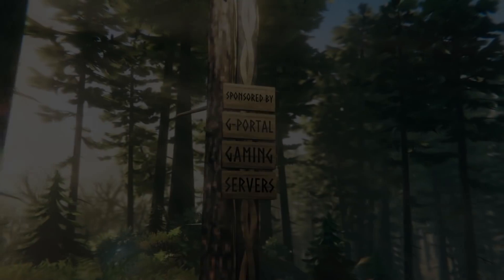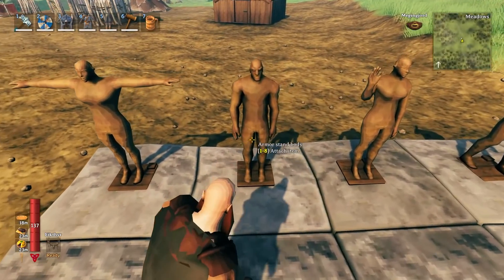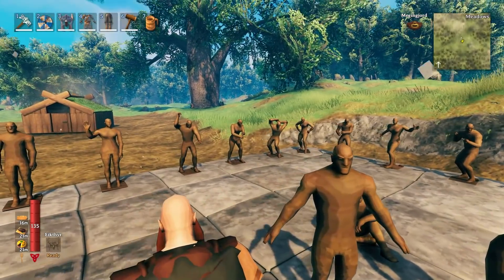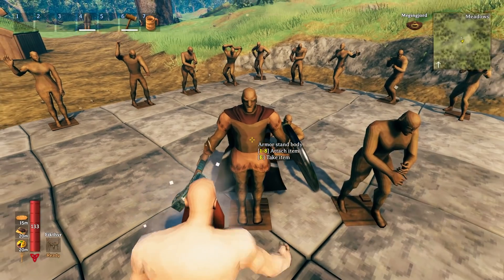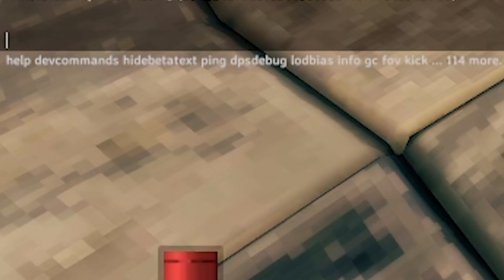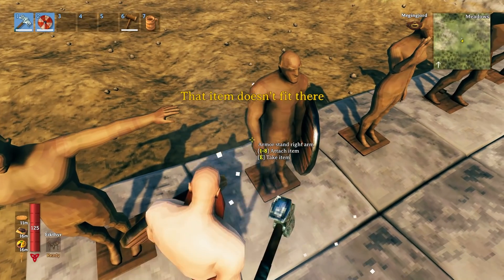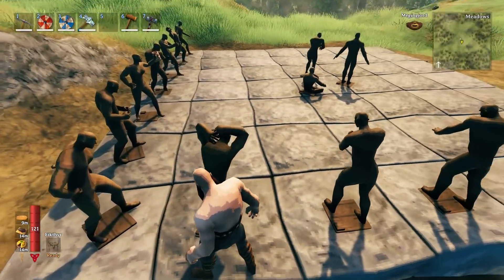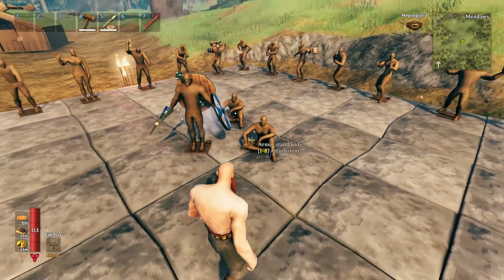Valheim: Poseable Female & Male Armor Stands - Secret Hidden Items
Requires use of devcommands to spawn in for now.

🖥️ Computers
► Best Bargain Gaming/Editing Laptop
► Best High End Gaming/Editing Laptop

🔈 Audio Gear:
► Shure MV7 XLR/USB Podcast Mic
► Rode NT-USB Podcast Mic
► Rode PodMic XLR Podcast Mic
► Zoom H4n Pro Portable Recorder

📷 Camera Gear:
► Best Filmmaker/Streamer DSLR
If you can only get one lens:
► Best 12-35mm Camera Lens
If you can only get two:
► Best 35-100mm Camera Lens
More Great Lens:
► Best 8-18mm Camera Lens
► Best 12-60mm Camera Lens
► High End 10-25mm Lens
► High End 25-50mm Lens
► High End 50mm Lens
► High End 50-200mm Lens
► High End 70-200mm Lens
► High End 200mm Lens
► High End 100-400MM Lens